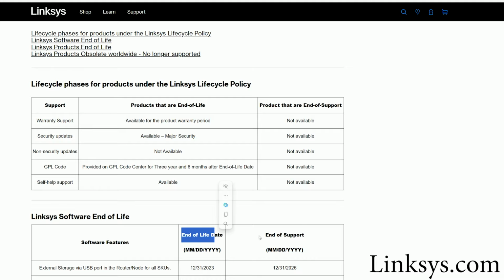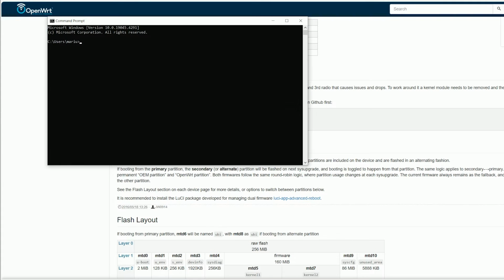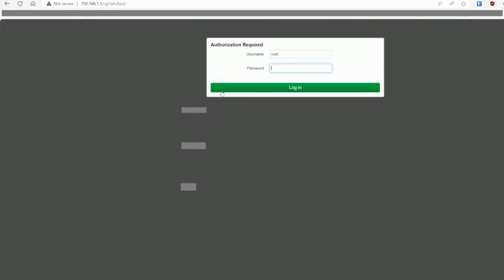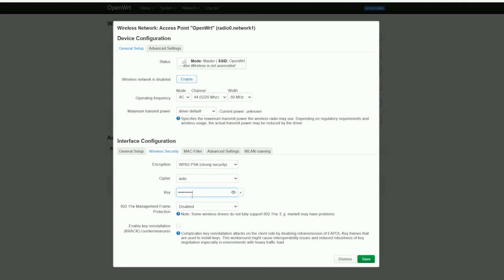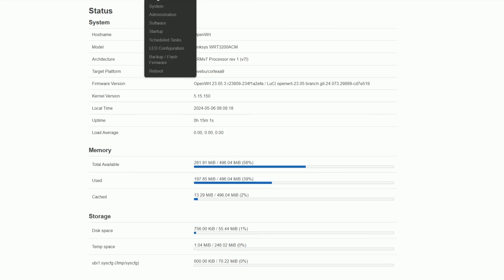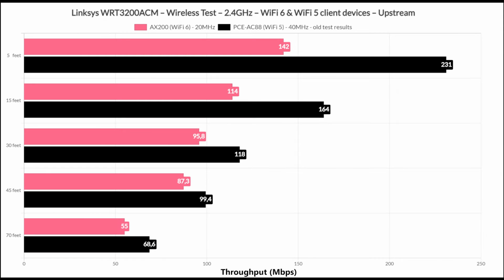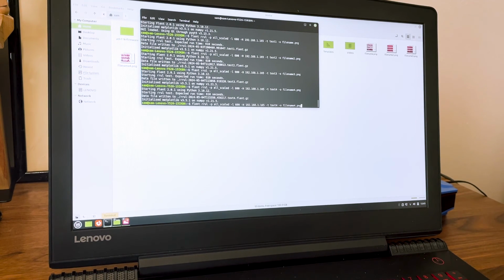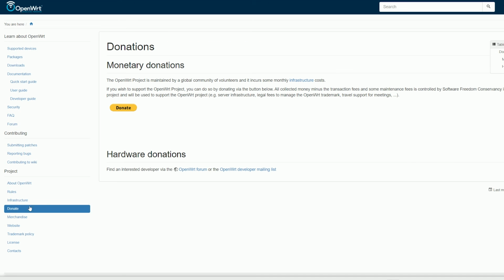Revive your old router with OpenWRT: Linksys WRT3200ACM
When abandoned hardware is saved by the community.

0:00 Introduction
0:59 Install OpenWRT
2:36 Set up OpenWRT
4:18 Fixing the 160MHz width issue
4:57 Single-client WiFi Tests
6:01 Quick checkout of the bufferbloat
7:18 Conclusion